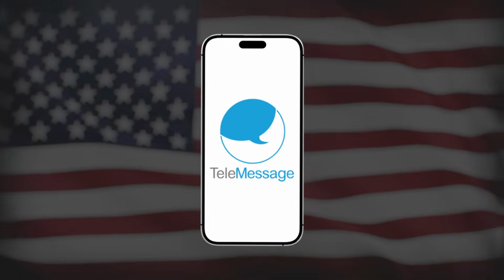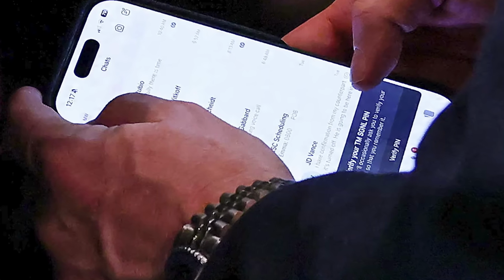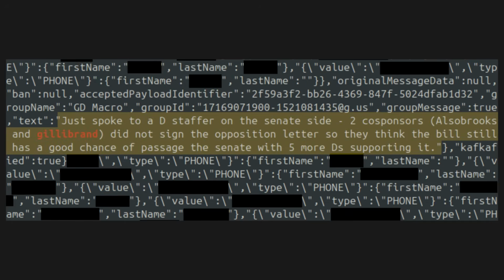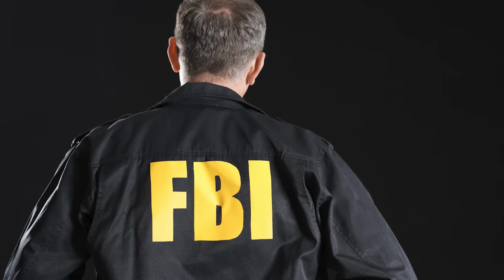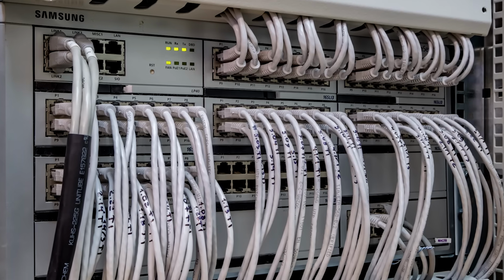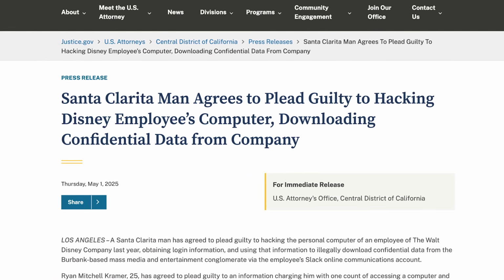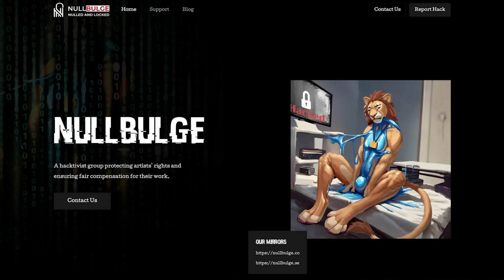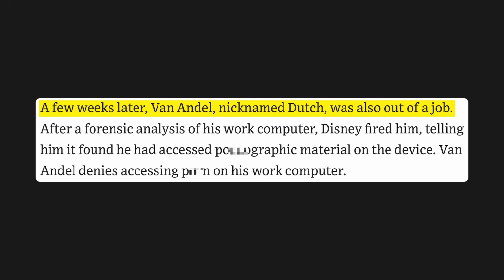Trump's Signal Clone App was Hacked in 15 minutes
0:00 Intro
0:12 Trump's Signal Clone was Hacked in 15 minutes
3:10 VPN CEO Spared Jail
5:23 Disney Hack Was Complicated